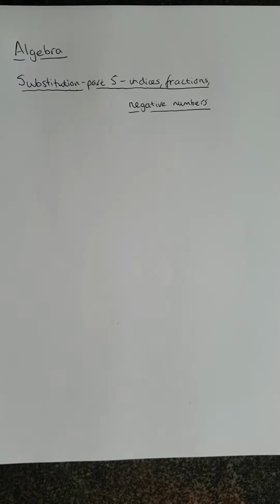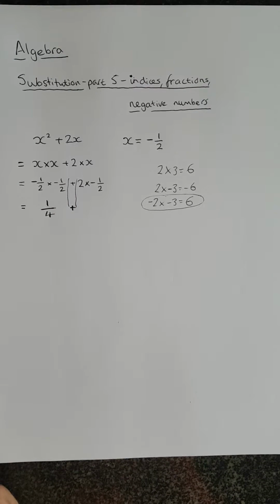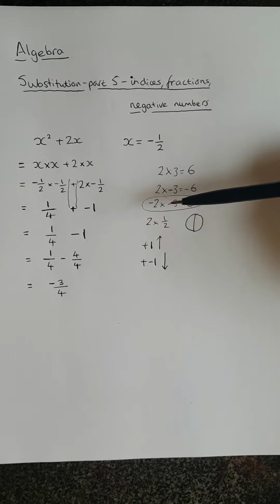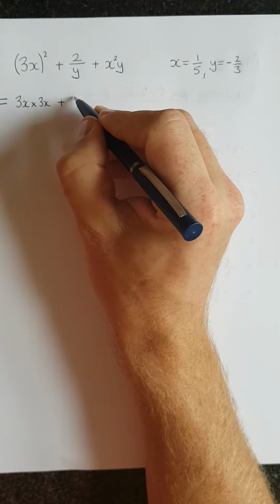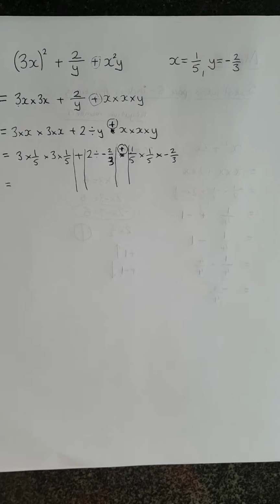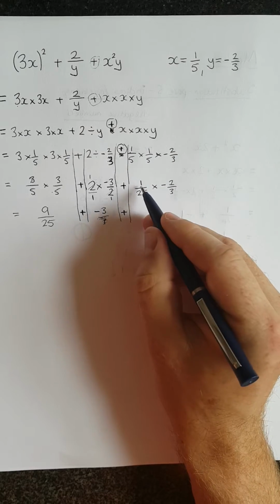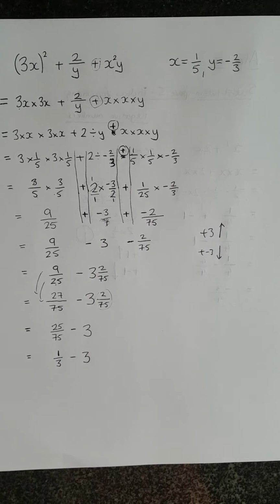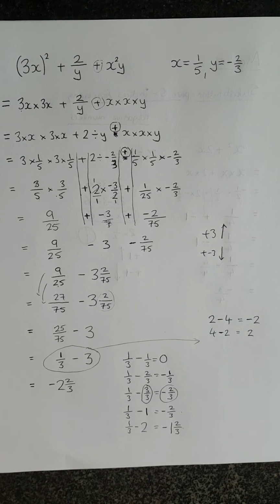Algebra - substitution part 5 - negatives, indices and fractions